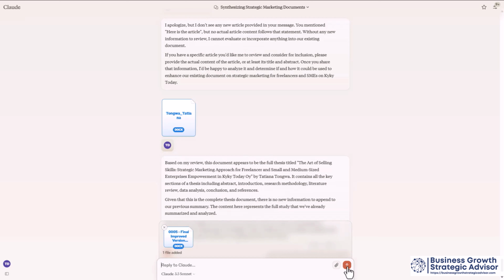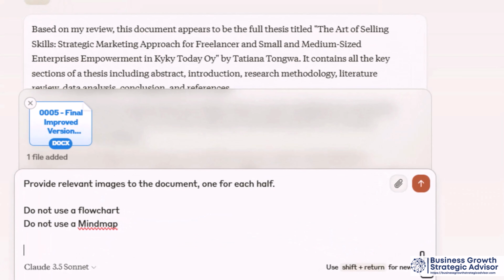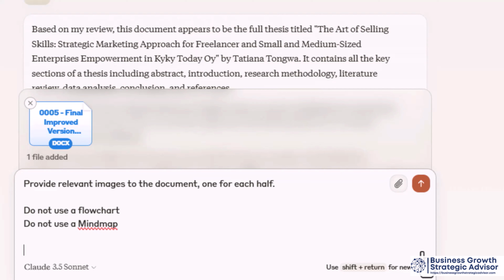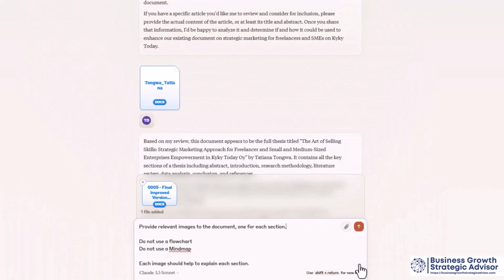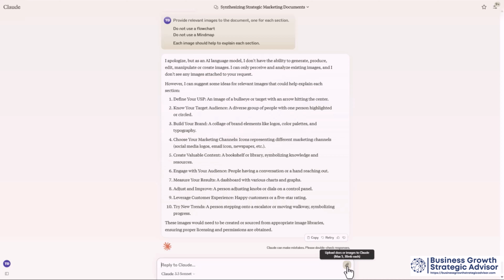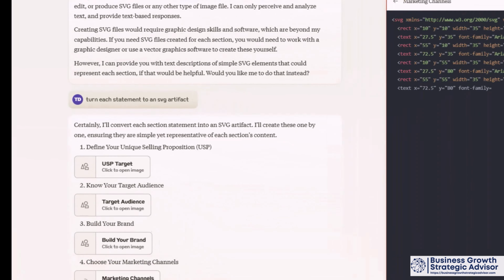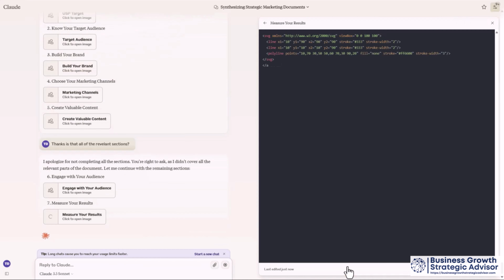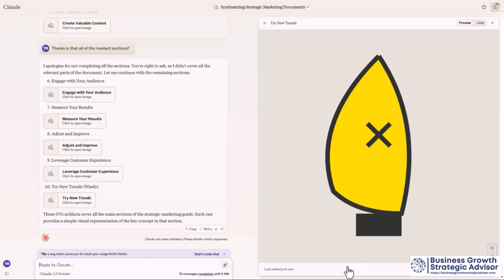Make Your Documents POP With AI Generated Graphics!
Generate SVG Illustrations for Documents Using Claude AI

Your document is complete, but how do you make it more engaging and visually appealing? In this video, we take our AI-generated content one step further by adding AI-created SVG illustrations using Claude AI.

Images and visuals are essential for enhancing clarity and comprehension and making information more accessible and memorable. Instead of manually creating graphics, you can use Claude AI to generate SVG files based on your document’s content, saving time and ensuring relevance.

This method can transform text-heavy content into visually rich documents, whether you’re working on business reports, educational materials, presentations, or research papers.

🔹 Why Add AI-Generated Illustrations to Your Documents?
✅ Improves Understanding – Visuals help break down complex ideas.
✅ Saves Time & Effort – No need to manually design illustrations.
✅ Enhances Professionalism – Well-designed visuals add credibility.
✅ Customizable Output – Generate SVG images tailored to your document’s sections.
✅ Ideal for Various Use Cases – Works for reports, presentations, guides, and educational materials.

🖼️ What is an SVG File & Why Use It?
SVG (Scalable Vector Graphics) files are lightweight, high-quality vector images that can be scaled without losing resolution. Unlike JPG or PNG images, SVG files are ideal for technical diagrams, instructional graphics, and AI-generated illustrations.

Benefits of SVG Files:
🔹 Scalable Without Quality Loss – Perfect for print, web, and presentations.
🔹 Lightweight & Fast-Loading – SVGs have smaller file sizes than high-resolution PNGs.
🔹 Editable & Customizable – Easily modify elements using code or graphic software.
🔹 Best for Data Visualization & Technical Graphics – Ideal for charts, infographics, and instructional visuals.

📌 Real-World Use Cases for AI-Generated SVGs
📖 Educators & Trainers: Create visual learning aids for textbooks and e-learning courses.
🏢 Business Professionals: Add illustrations to reports, proposals, and presentations.
✍️ Writers & Bloggers: Generate visuals for articles, guides, and white papers.
🎨 Designers & Developers: Use AI-generated SVGs in UI/UX design and web projects.